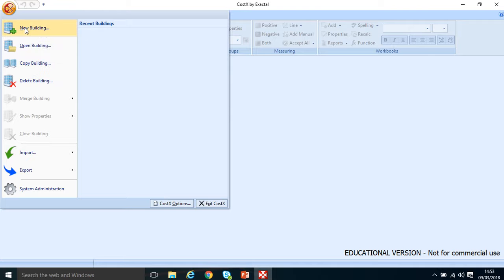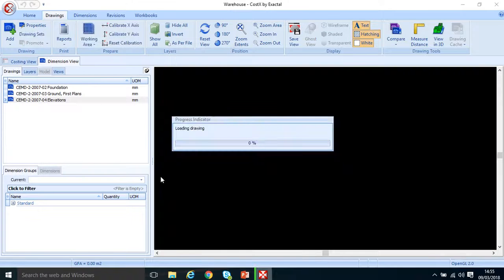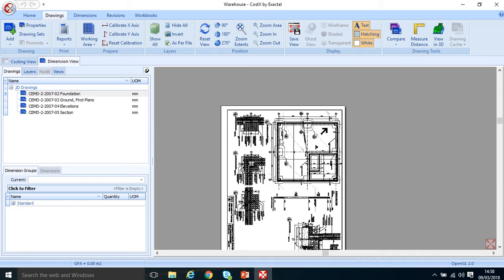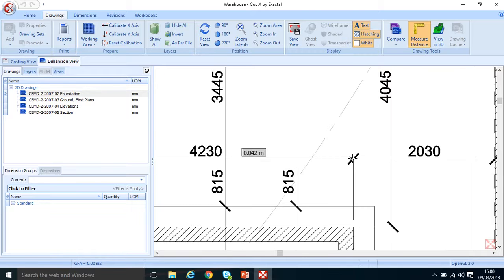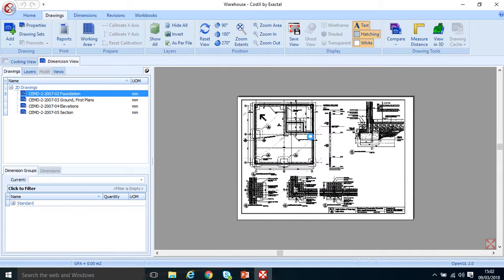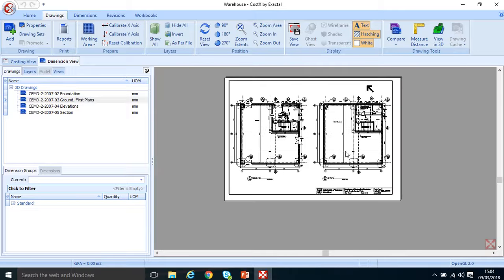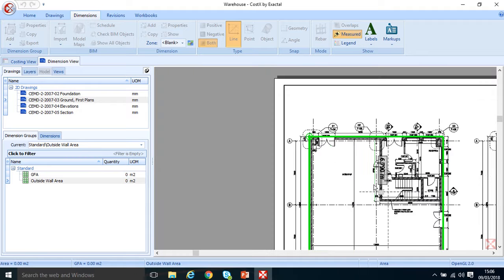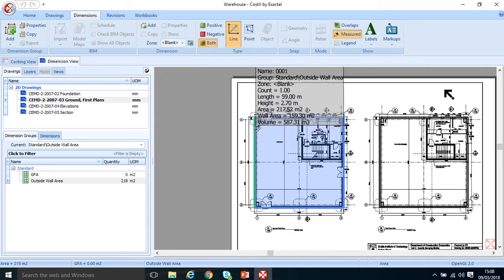01 Setting up a New Building